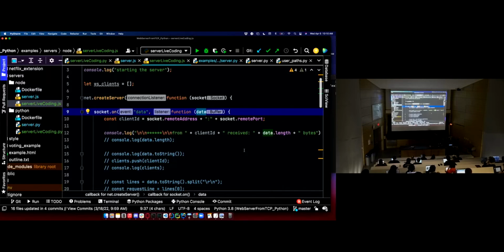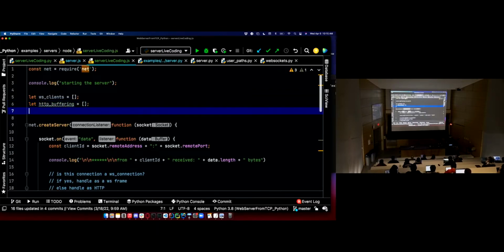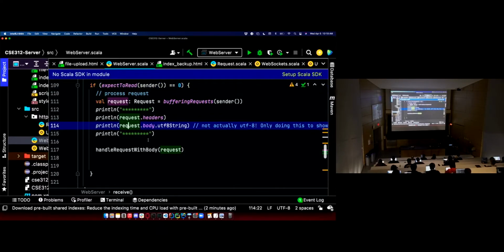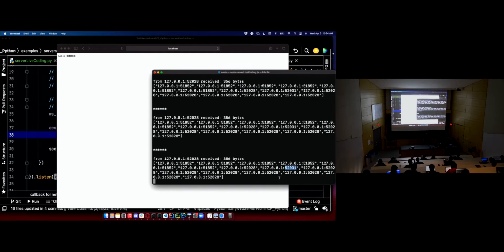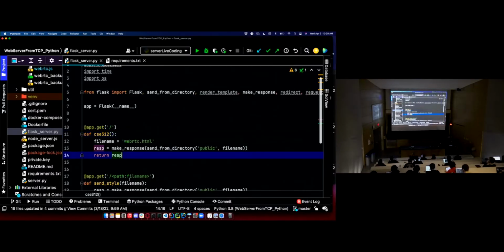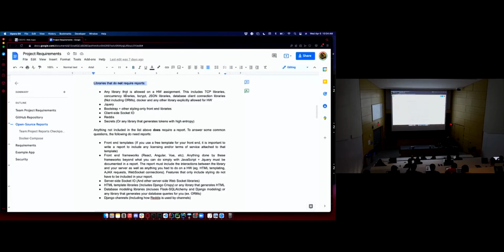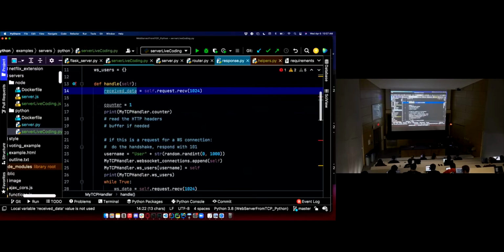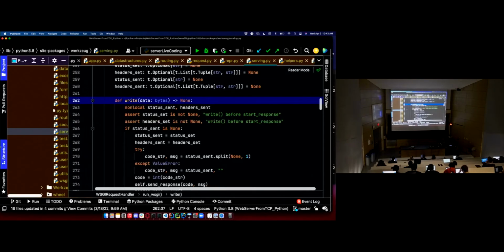[CSE 312] Lecture 26: Examples and Architecture 2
Lecture 26 of CSE 312: Web Applications by Dr. Jesse Hartloff.
Topics covered: live examples
Lecture slides: none